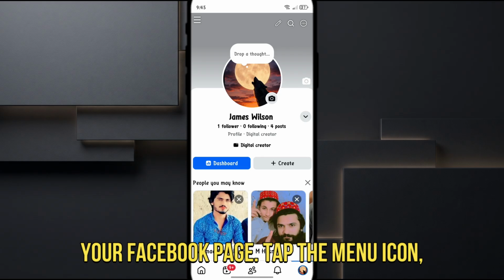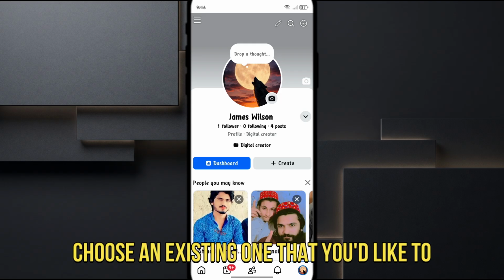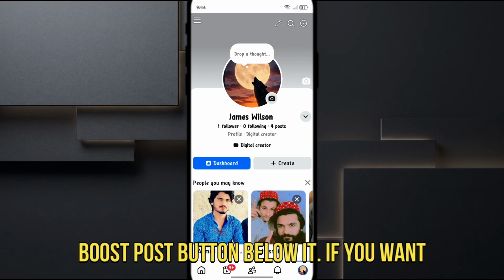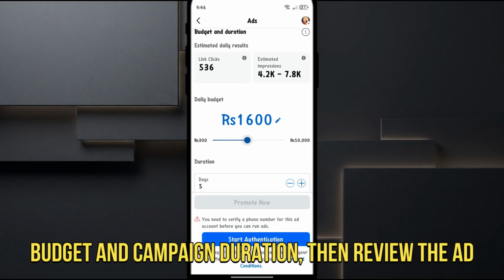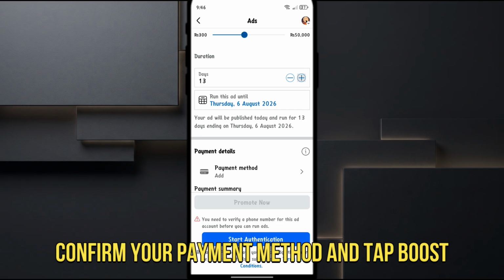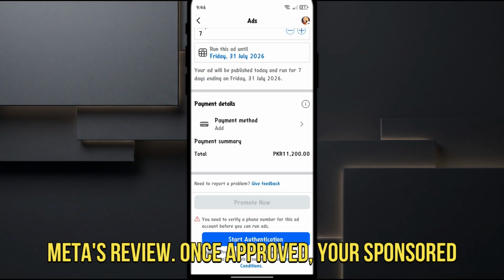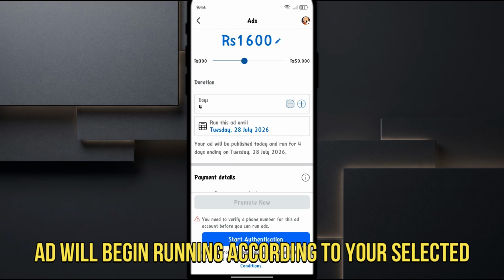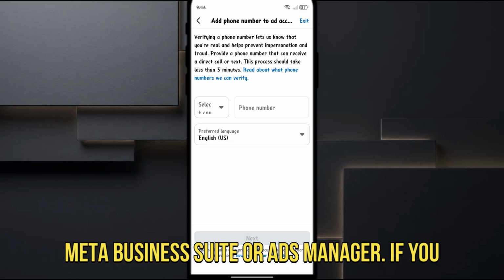How to Post Sponsored Ads on Facebook Page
How to Post Sponsored Ads on Facebook Page shows you how to create and publish sponsored ads directly from your Facebook Page. Learn how to boost posts, choose your audience, set an advertising budget, select campaign goals, and monitor ad performance using Meta's advertising tools to reach more people effectively.